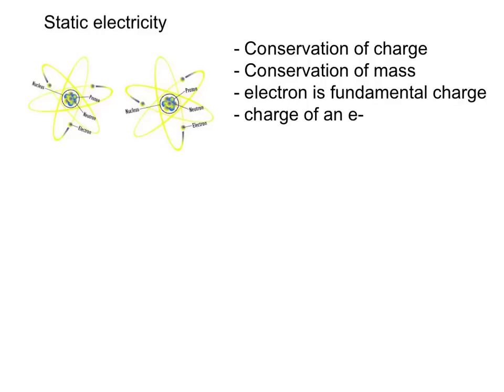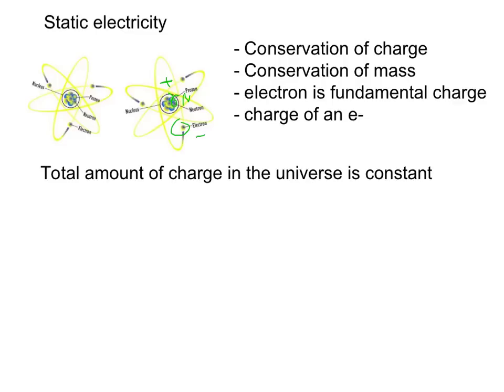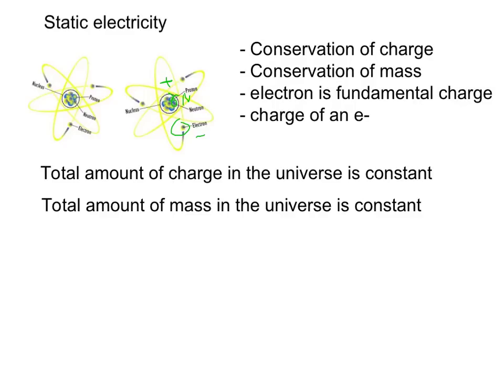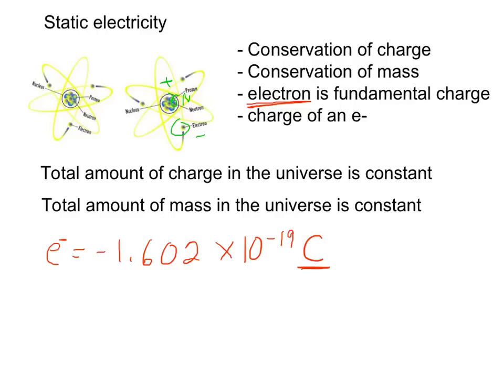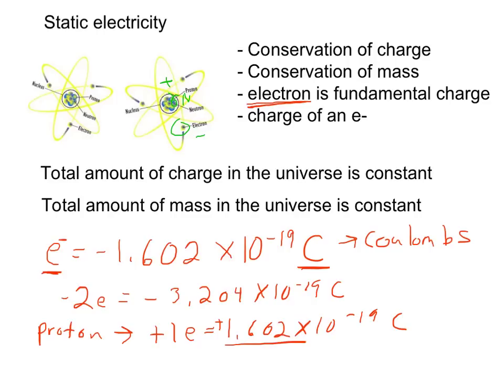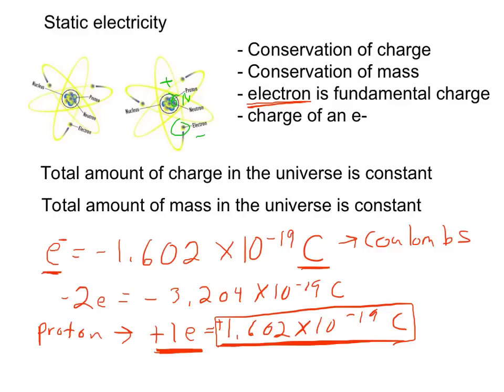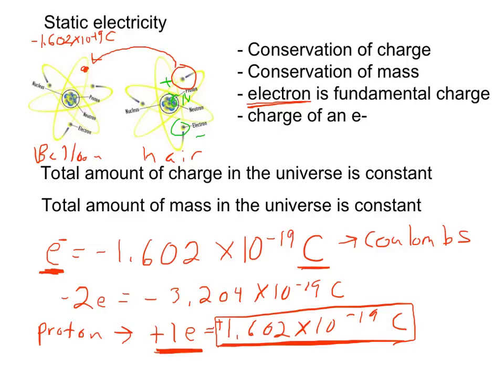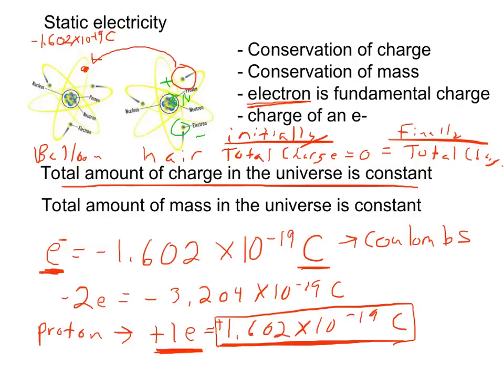Static Electricity demo prep